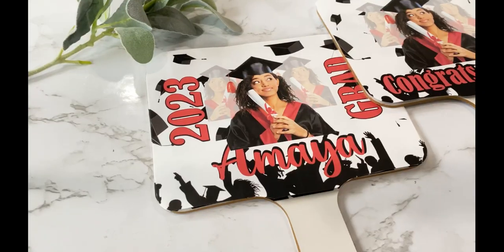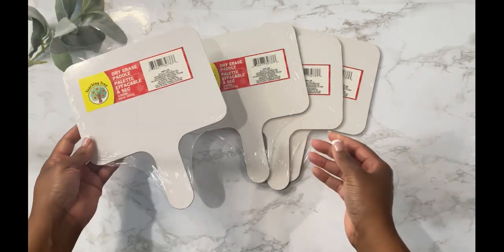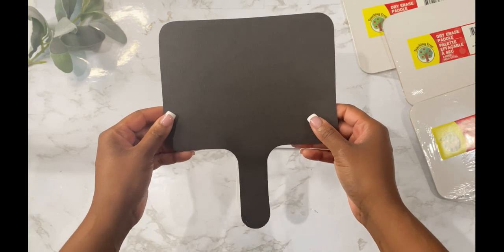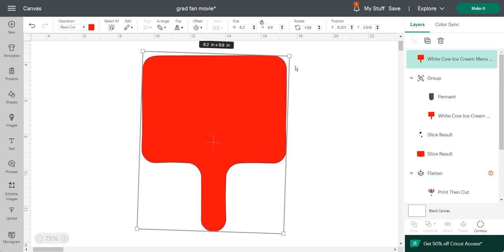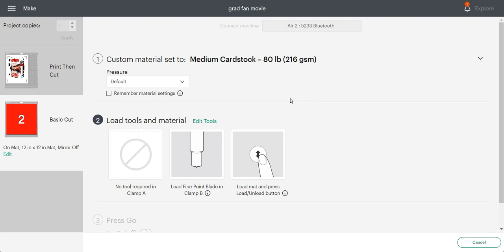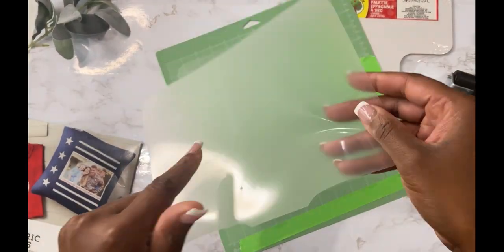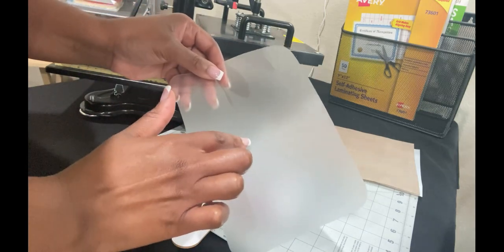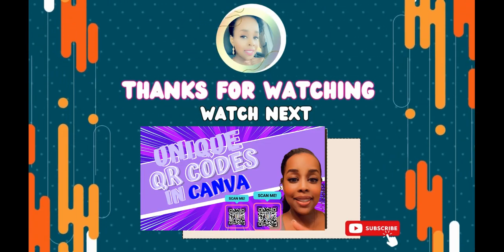DIY GRADUATION FAN TUTORIAL/ SUPER EASY !! NO SUBLIMATION !Crafting with Shaneda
Hi My Beautiful and amazing Crafters!! In this video I am going to show you guys how to make these cute graduation Fan using Dark Fabric Transfer. These fans are super easy to make all the supplies will be listed down below. Enjoy!!

-Cricut Explore Air 2
-Dark Fabric Transfer Sheets
- Laminate Sheets
-Cricut Brayer Tool
Heat Resistant Tape
Heat resistant gloves
Dry Erase Board-Dollar Tree.$1.25 Each

🎼Music from Uppbeat (free for Creators!)

📲Let’s connect:
     Crafting with Shaneda